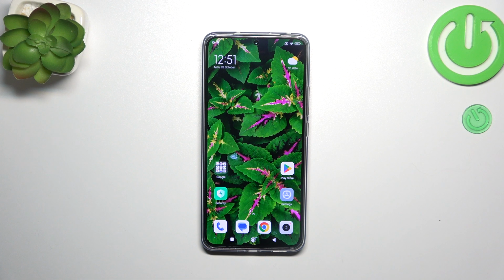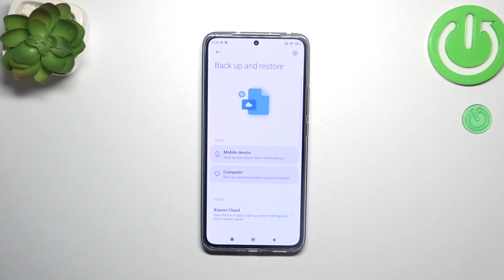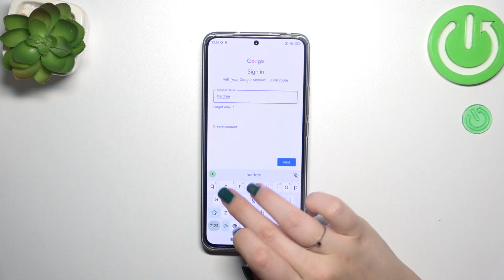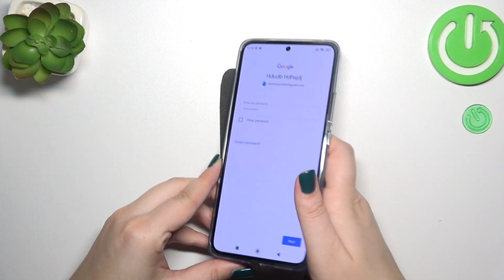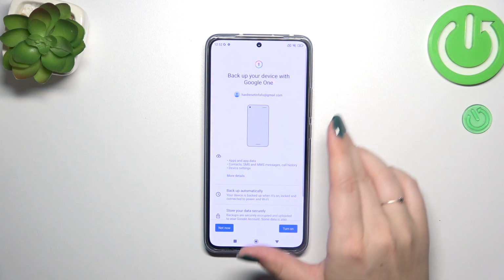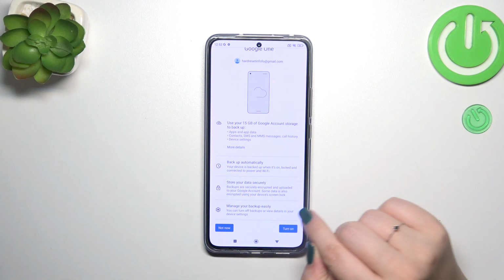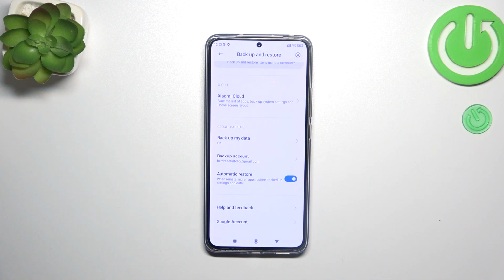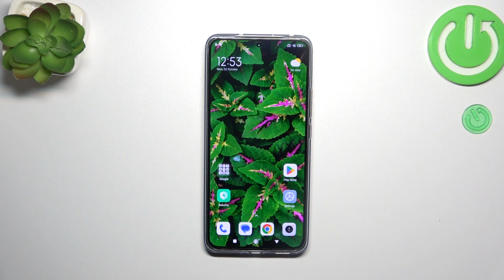How to Enable Google Backup on XIAOMI 13T Pro?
Don't let precious data slip through the cracks! Discover the ultimate guide on our HardReset.Info channel as we show you step-by-step how to ENABLE Google Backup on your Xiaomi 13T Pro! Say goodbye to data loss nightmares and hello to peace of mind! Whether it's photos, contacts, or app settings, we've got you covered.

How to Activate Google Backup on XIAOMI 13T Pro?
How to Turn On Google Backup on XIAOMI 13T Pro?